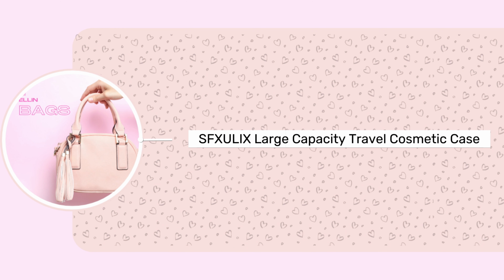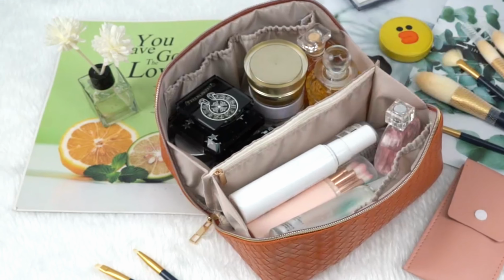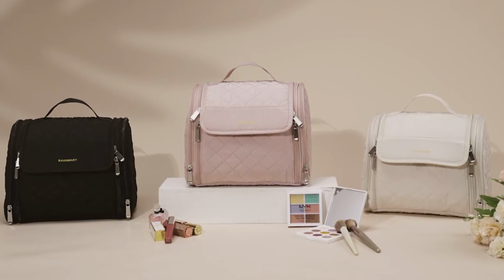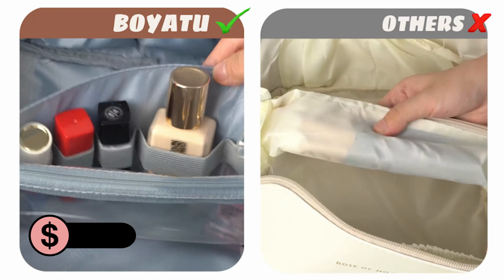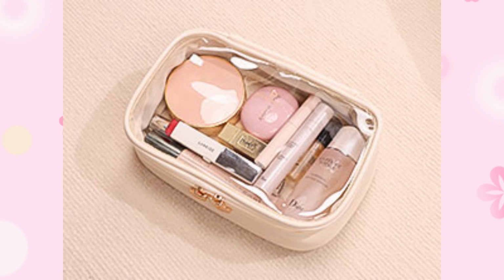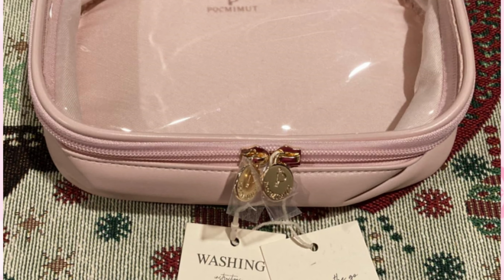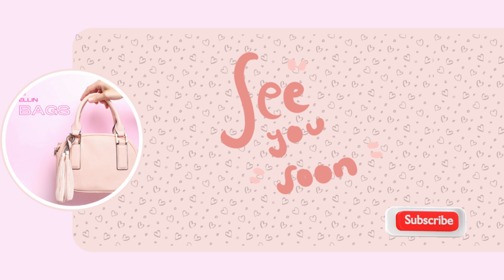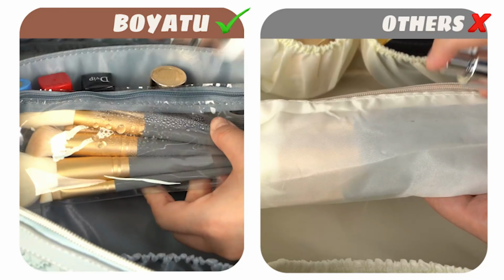5 Best Cosmetic Cases for Travel: Honest Reviews & Which One You Should Choose!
5 Best Cosmetic Cases for Travel: Honest Reviews & Which One You Should Choose!", we’ll dive deep into the world of travel-friendly cosmetic cases. Whether you're looking for the perfect makeup bag for your trips or you're just curious about the best travel accessories, these cosmetic cases are designed to keep your beauty essentials organized. From homeschool hacks to travel hacks, we explore how the right cosmetic case can make all the difference in your packing routine, featuring popular brands like Lug and Coach bag options, and more!

bags link:

SFXULIX Large Capacity Travel Cosmetic Case

BAGSMART Toiletry Cosmetic Case

PU Leather Travel Cosmetic Case

Pocmimut Cosmetic Case

HOTOR Travel Toiletry Cosmetic Case

We review the SFXULIX Large Capacity Travel Cosmetic Case, perfect for those who need extra room on the go. The BAGSMART Toiletry Cosmetic Case offers a sleek design with compartments for easy access. Looking for luxury? The PU Leather Travel Cosmetic Case is both stylish and durable. The Pocmimut Cosmetic Case adds a pop of fun with its vibrant design, while the HOTOR Travel Toiletry Cosmetic Case is an excellent all-in-one solution for compact packing. Watch till the end to find out which one fits your needs best!

Our channel is about Women Bags and fashion review. We cover a lot of cool stuff like Bags review, and other fashion tips.